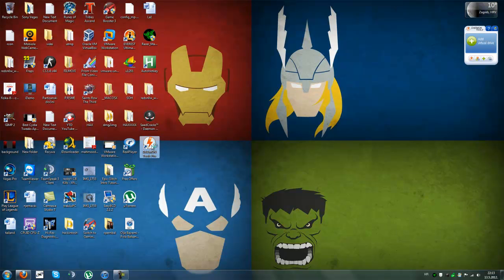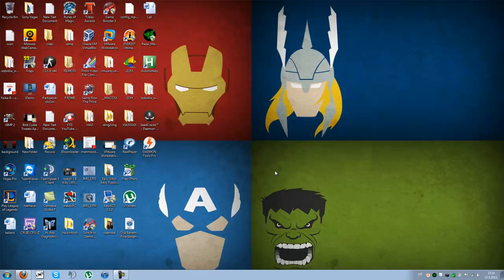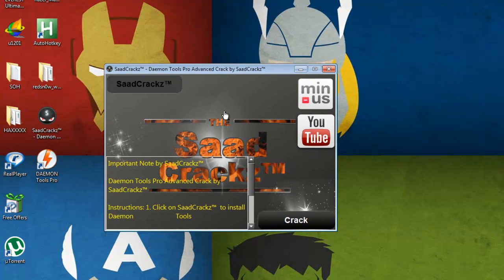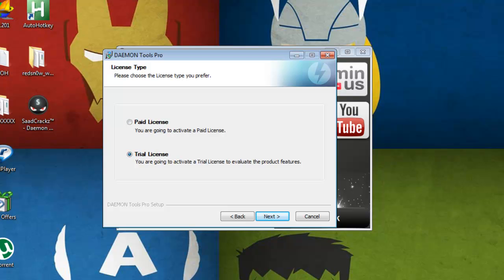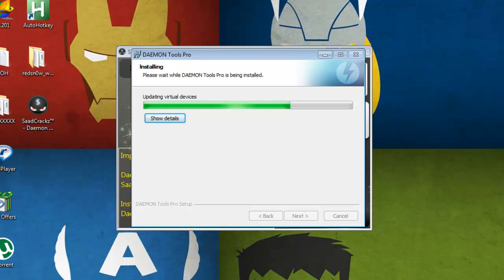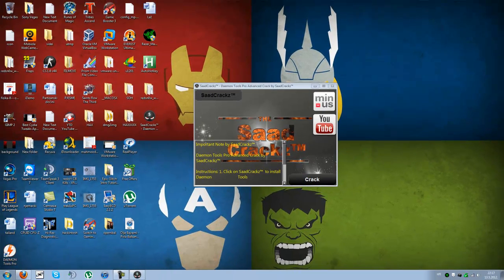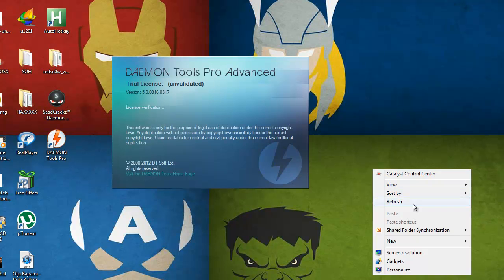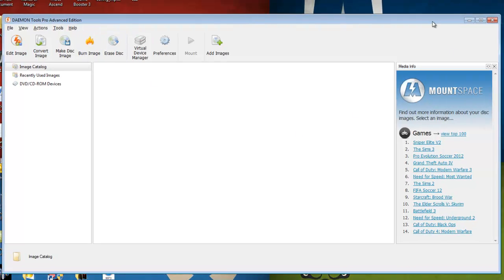Download and Install DAEMON Tools Pro 5 [SaadCrackz]